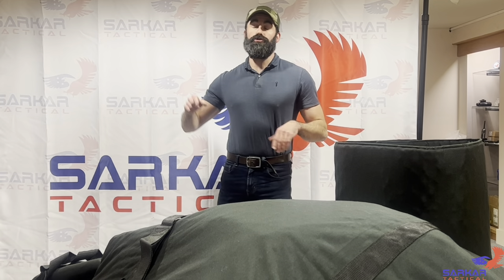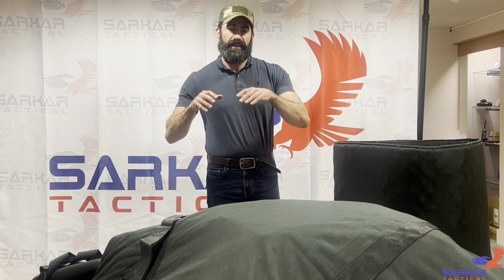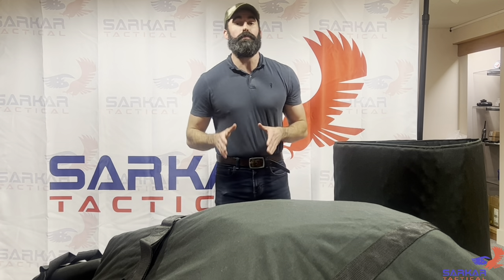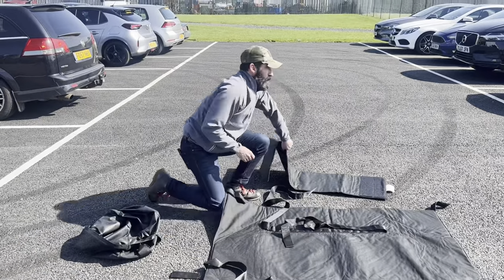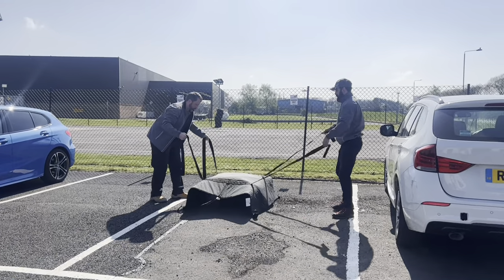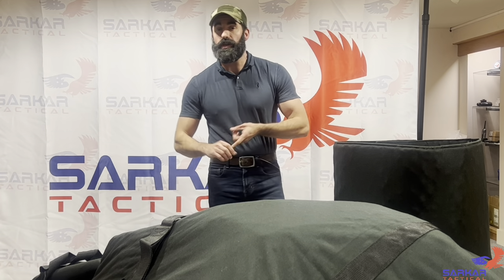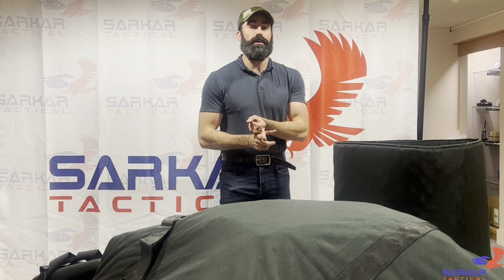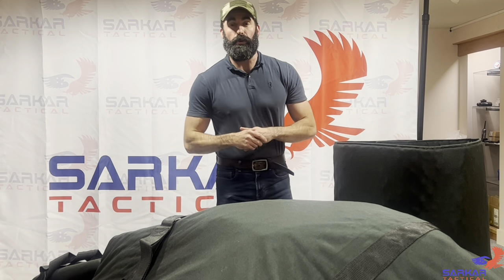Sarkar Tactical's Bomb Blanket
Welcome back to the classroom! Join Regan this week as he discusses our bomb blanket, which is manufactured by us, in Glasgow. This includes a demonstration of the bomb blanket being used in a suspect package scenario, one of the various applications it can tackle.